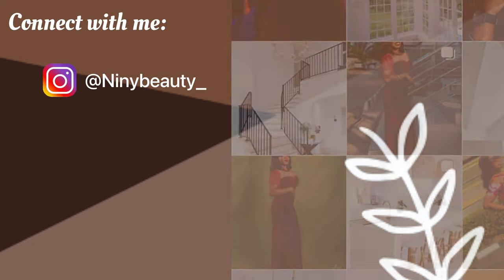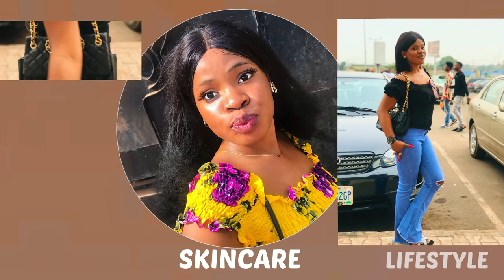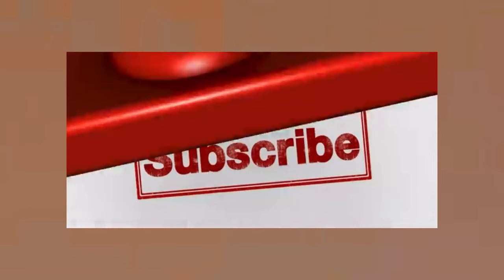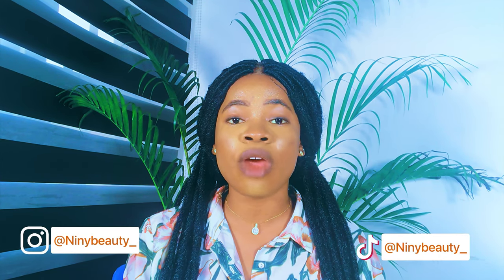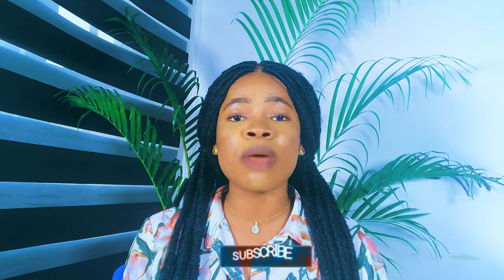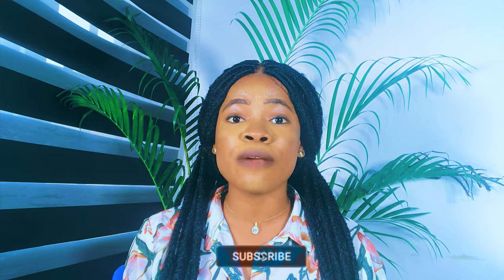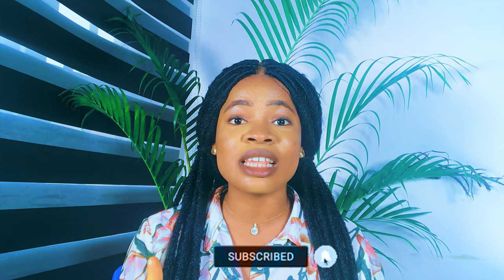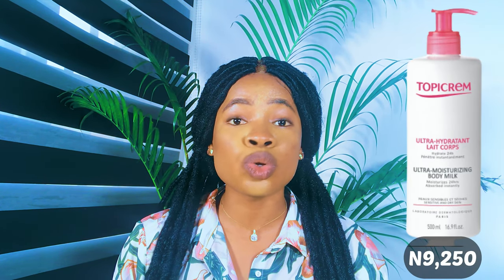*BEST SKIN LIGHTENING BODY LOTION* |*Body Lotion For Fair Skin* + Most Effective *Fairness Cream*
Hi darlings 🙋🏻‍♀️

In today’s video I will be sharing with you my 4 *BEST SKIN LIGHTENING BODY LOTION* |*Body Lotion For Fair Skin* + Most Effective *Fairness Cream* and I’ll be giving you *Tips for fair skin* and how to use lightening creams; I hope this video helps you make a decision on which body lotion to go for!

PRODUCTS MENTIONED:
Topicrem ultra moisturizing body milk,
New York fair and lovely body lotion,
Disaar vitamin C body lotion,
Dr teal’s milk & honey body lotion,

TIME STAMPS:
0:00 - INTRO
0:29 - *Best skin lightening body lotion* |Body lotion for fair skin
1:04 - Topicrem ultra moisturizing body milk
3:06 - New York fair and lovely body lotion
4:46 - Disaar vitamin C whitening body lotion
6:46 - Dr teal’s body lotion
8:21 - *Tips for fair skin*
9:40 - OUTRO
*Affordable body lotion for fair skin*
*Body lotion for fair skin*
Skin lightening lotion for body
Body lotion for skin lightening
*Effective skin lightening body lotion*
Safe skin lightening cream
Skin whitening lotion
Whitening lotion in USA,
Best body lotion for glowing skin
Vitamin C brightening body lotion
Best body lotion to improve skin tone
Top 5 most Effective Skin Whitening Creams!
5 BEST BODY CREAM FOR FAIR SKIN:
Skin Lightening Cream
Body lotion for light skin
*Lightening cream for beginners*